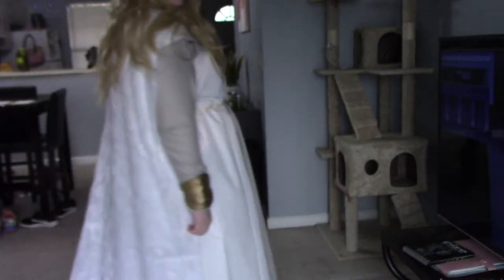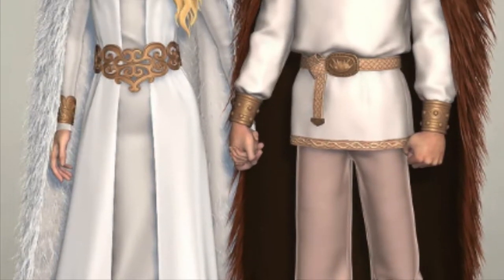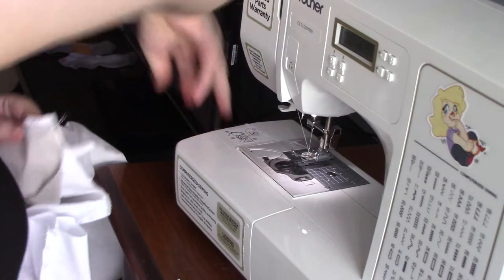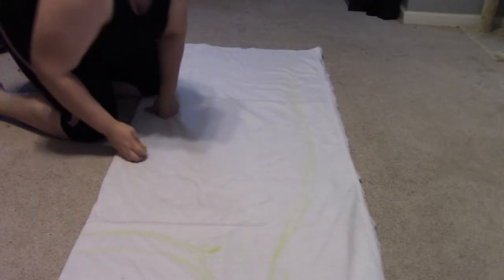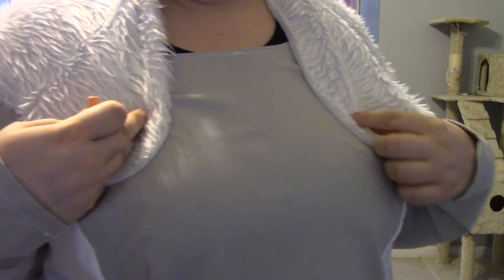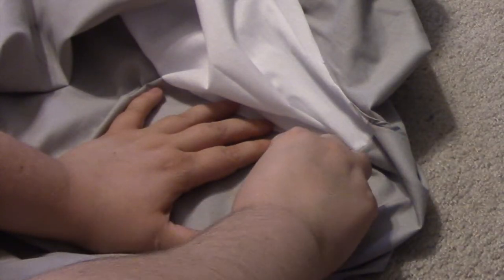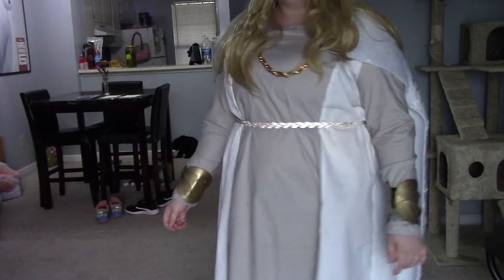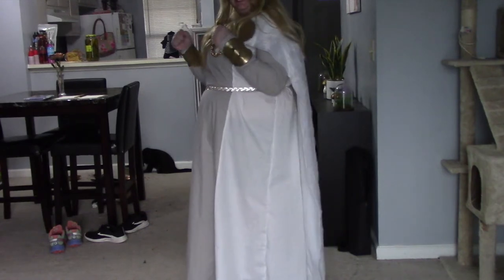[Cosplay Build Log] Wedding Astrid HTTYD3 Dress and Cape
Hello Everyone!

Today I am showing you the short my sweet process of how I made my Dress and Cape for Astrd's wedding date in HTTYD3.